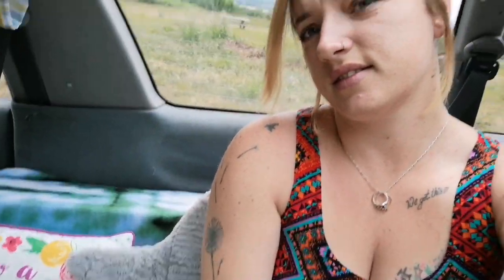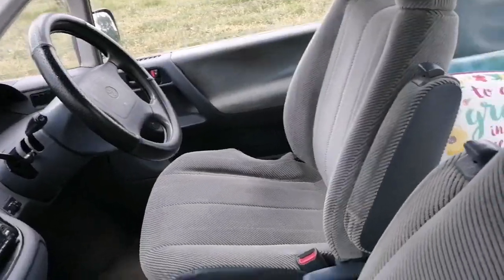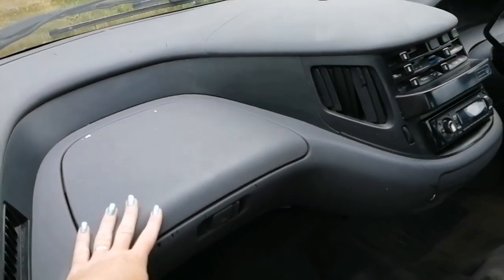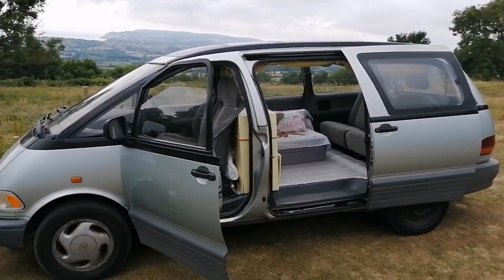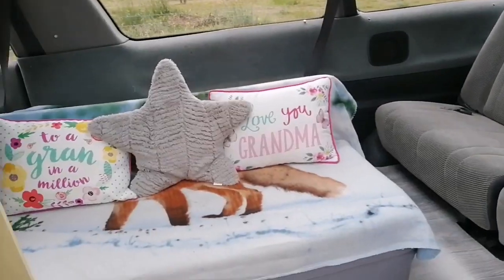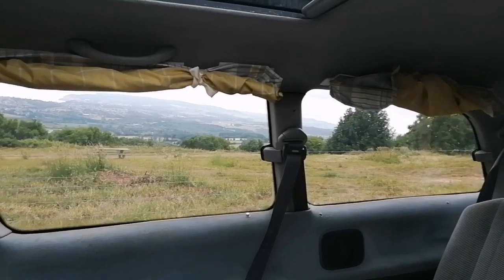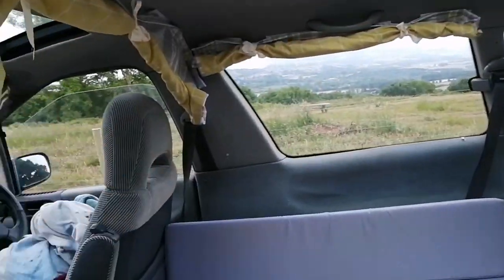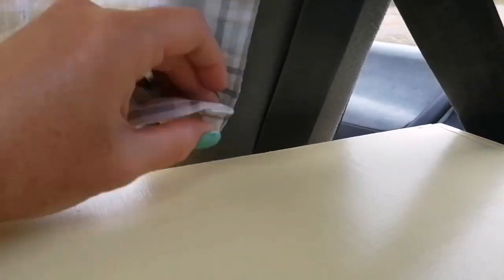Prudence!!! Super simple and cheap people carrier / mini van camper conversion!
I hope the video is helpful, any questions please ask away :)

For nail videos...
Please consider following me on Facebook!!

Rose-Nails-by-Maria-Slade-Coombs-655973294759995